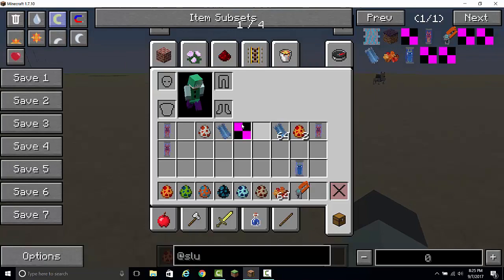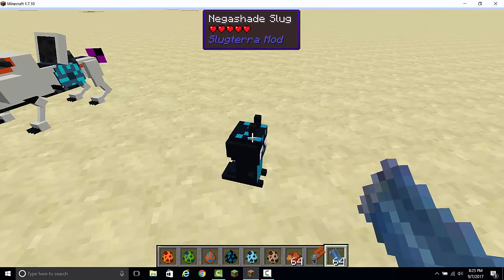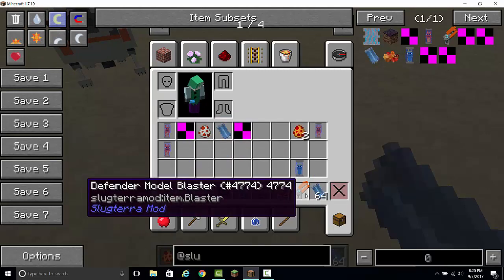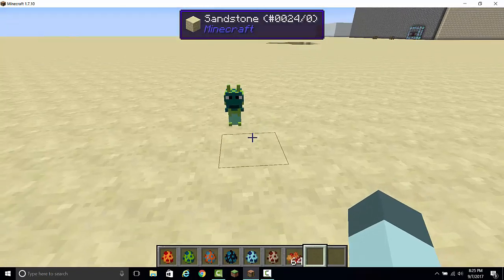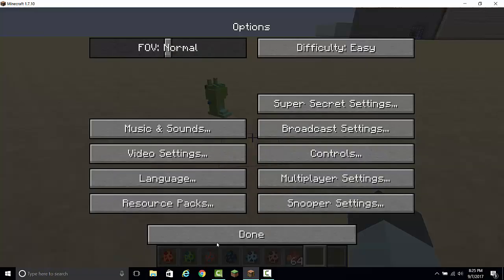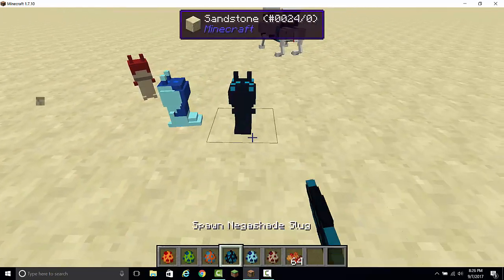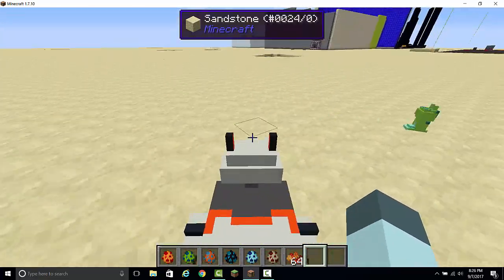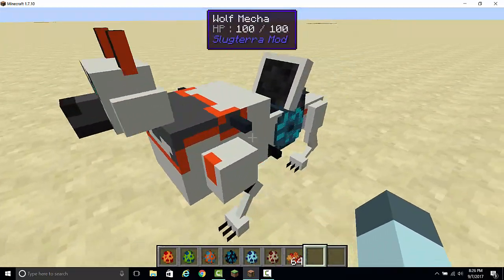SLUGTERRA IN MINECRAFT!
The link for the mod:
It has a lot of bugs right now.